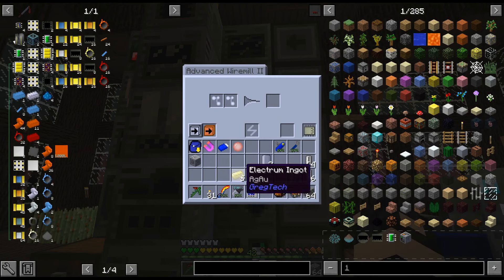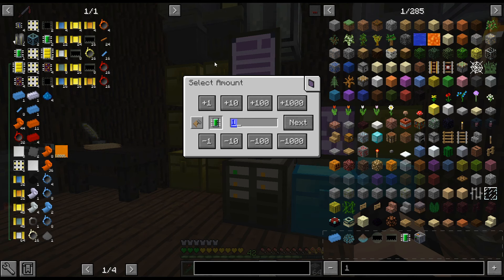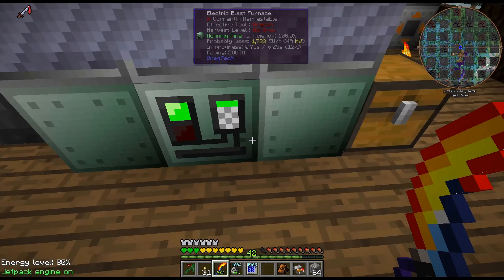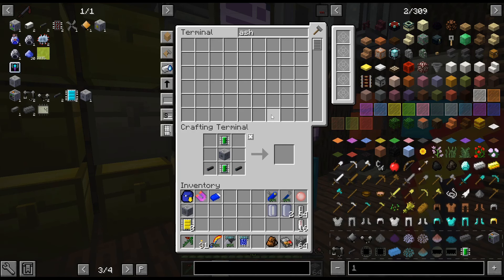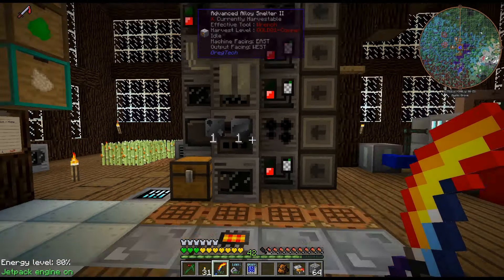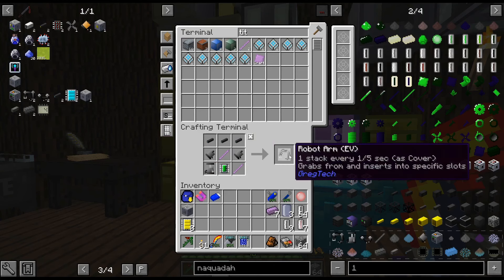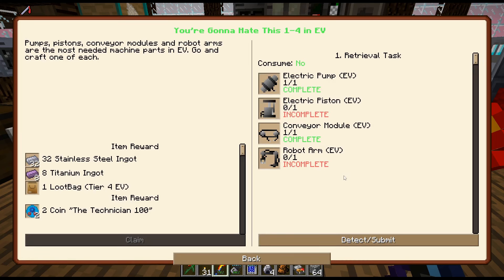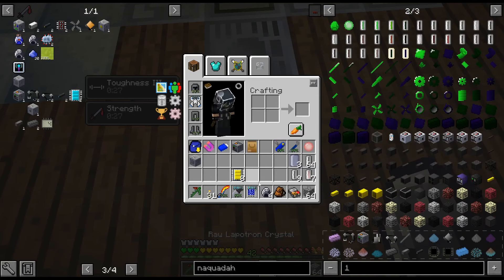GregTech New Horizons S3 - 92 - EV Batteries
Finally able to craft up EV Batteries, which let's us store more power and easier to send power to other parts of the base